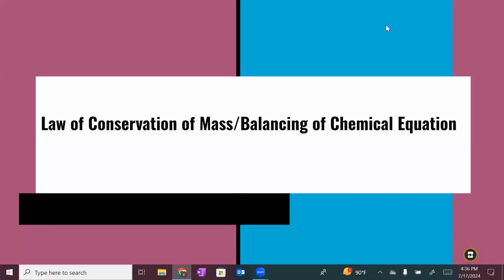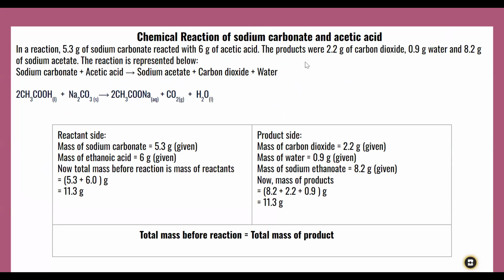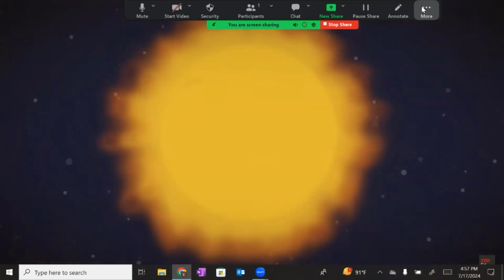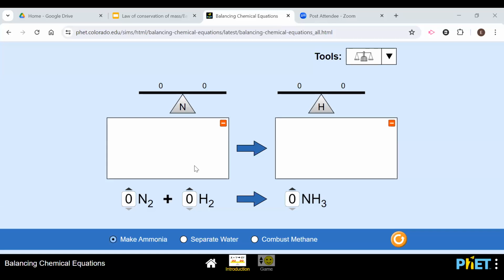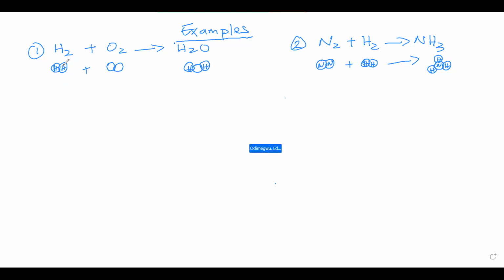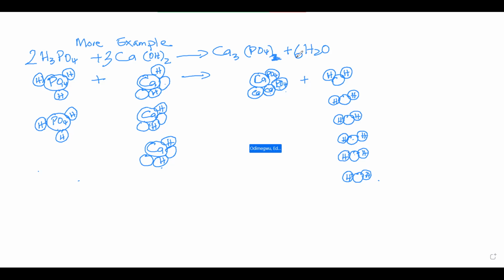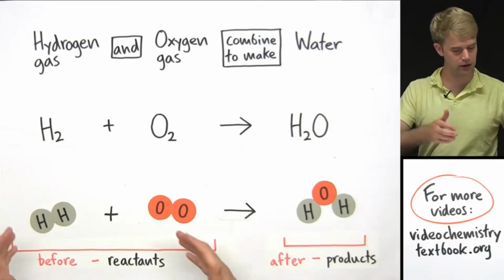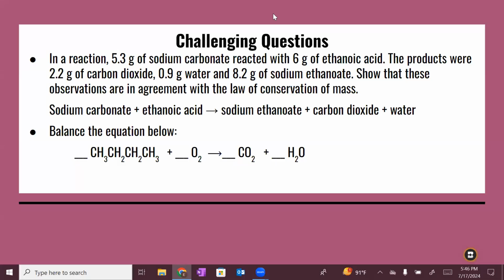Law of Conservation of Mass/Balancing Chemical Equation